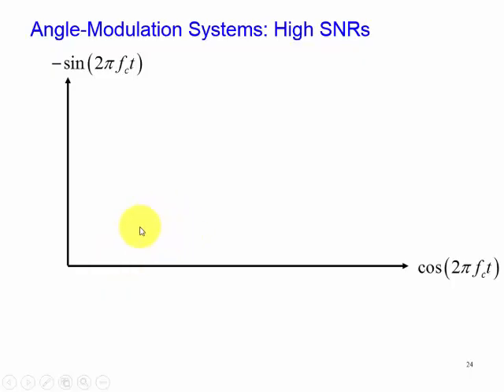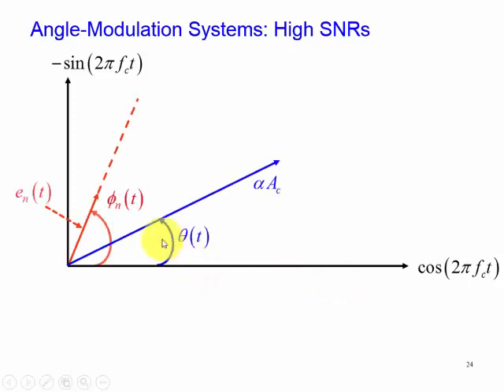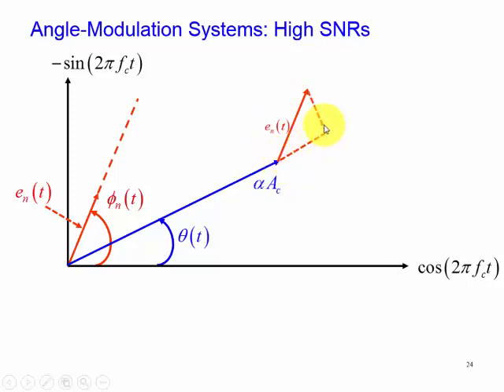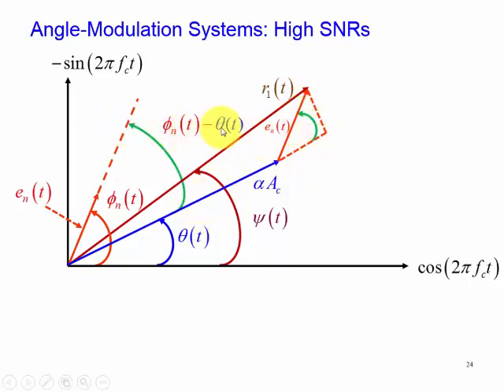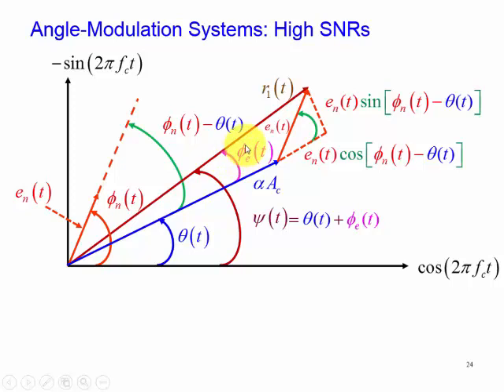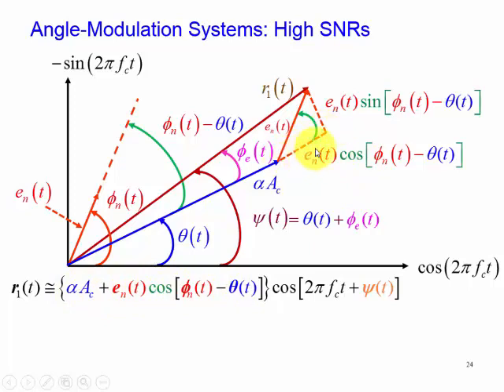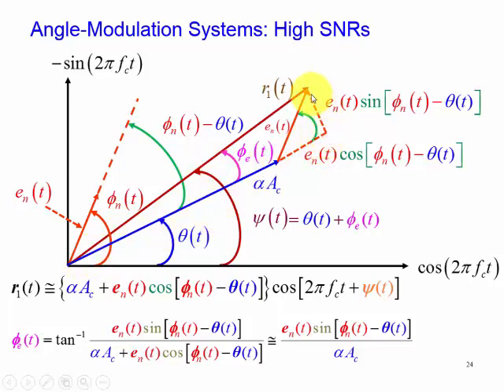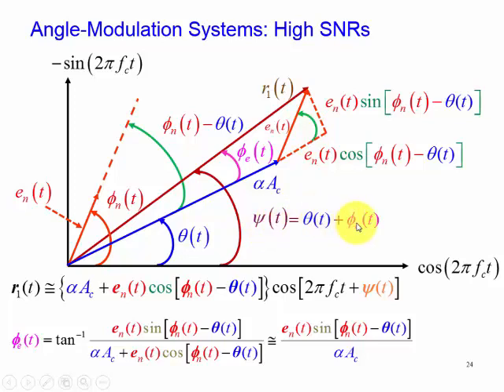Phasor Analysis of PM Modulated Systems for High Signal-to-Noise Ratio (Part 1)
Analyzing noise performance using Phasor Analysis of PM Modulated Systems for High Signal-to-Noise Ratios